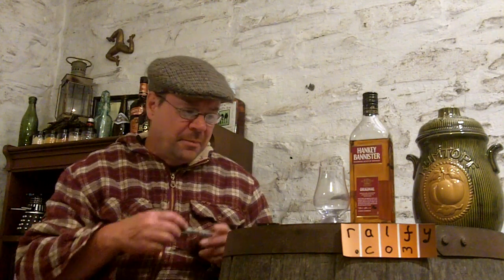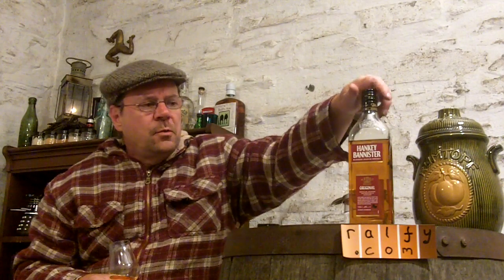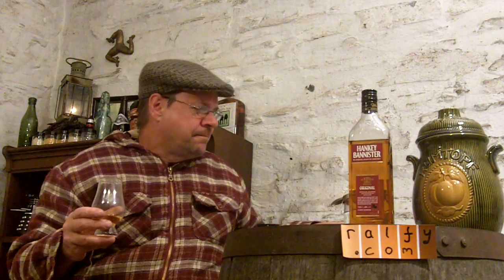whisky review 380 - Hankey Bannister blended scotch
corn-rich old-school malt-thin blend which is easily overlooked for the quality of the corn content !